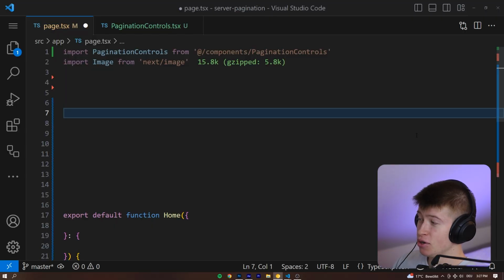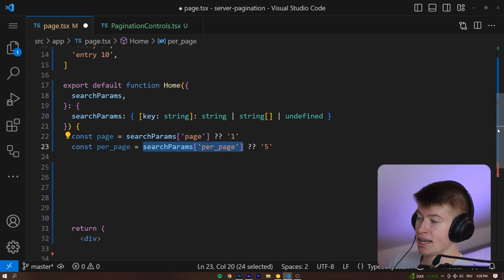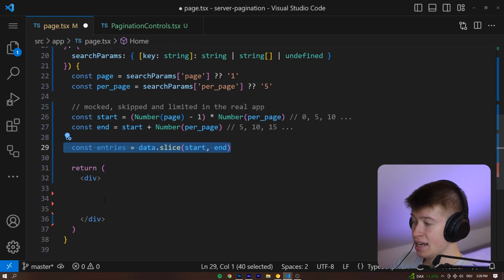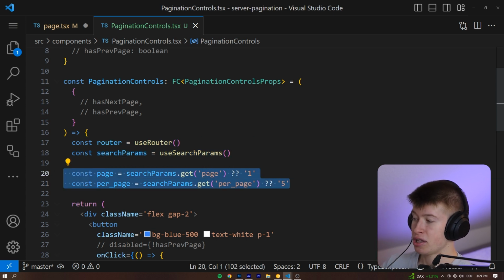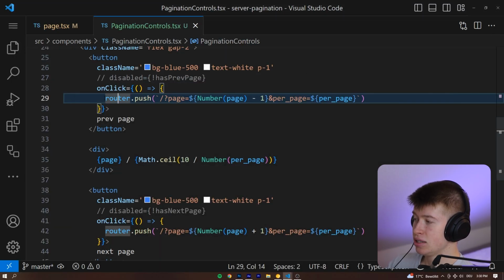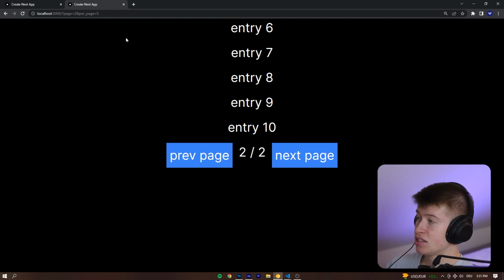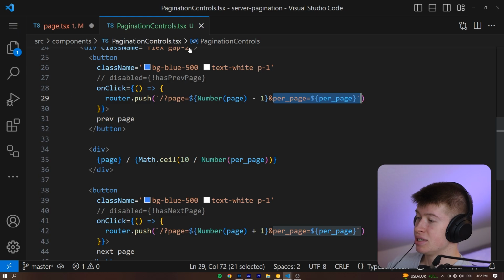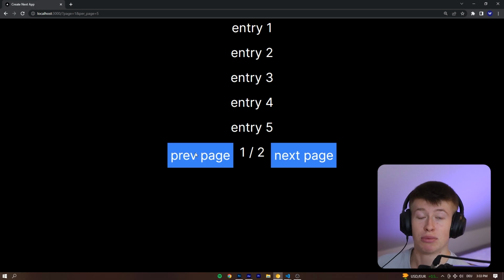My New Favorite Pagination Method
Pagination is so important when it comes to displaying data in your app. This approach of server-side pagination in Next.js 13 Server Components is so cool for that. I implemented something similar on accident while building a dashboard and figured this works so well with pagination too.